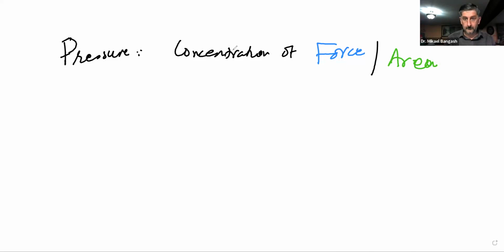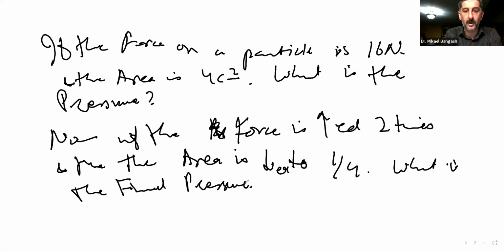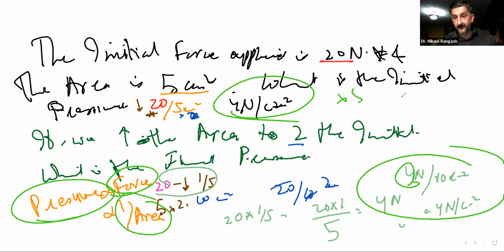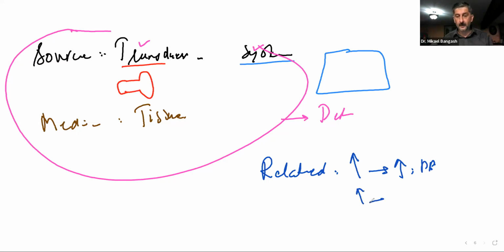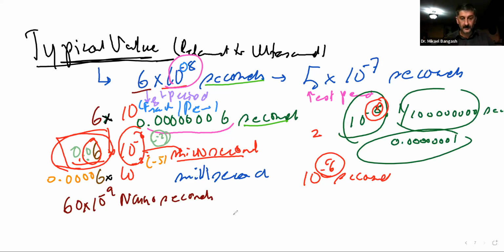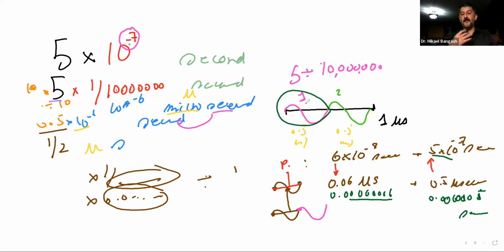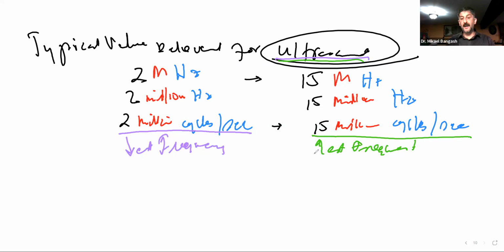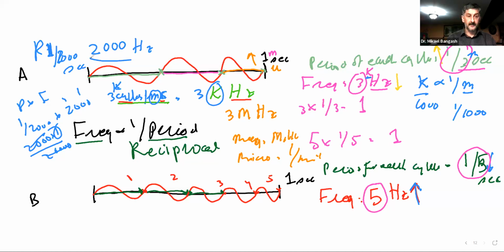GMT20230612 130459 Recording 1920x992